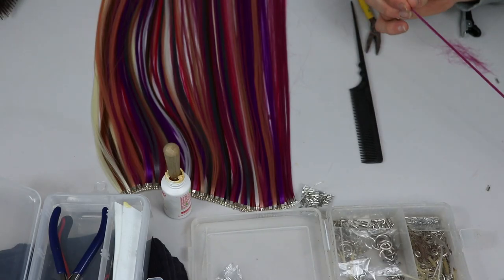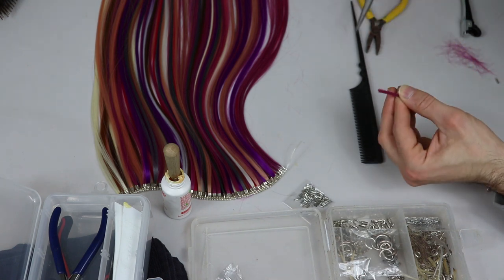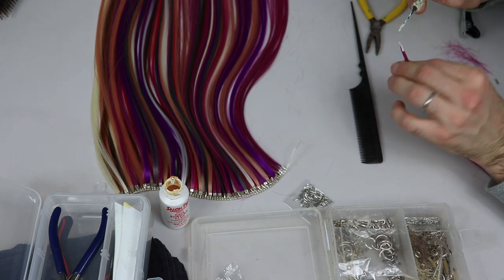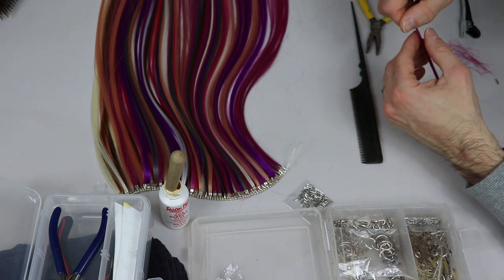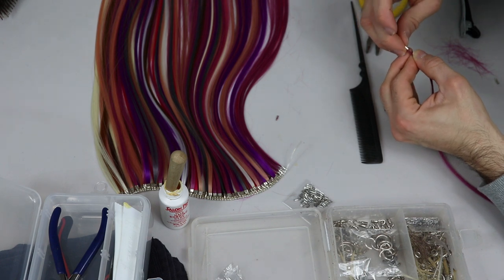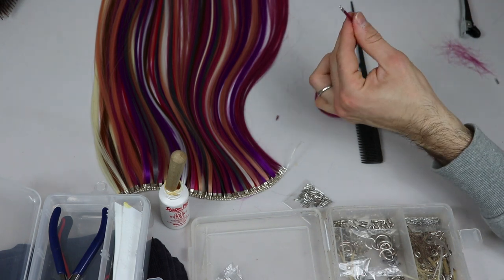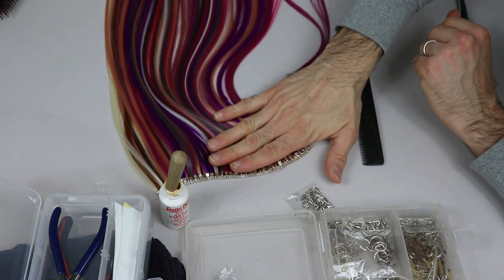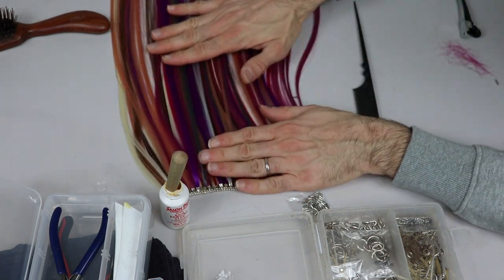How to make hair accesory out of extensions / How to wear your extensions/ New Idea for extensions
I wanted to create an accessory out of hair extensions.
Most of the time the hair extension base is hidden, with this idea we can expose it.
This is a technique I use for one of my hair collection
Combining silver clasps design for bracelets with hair extension.